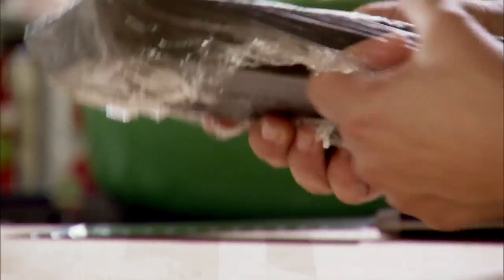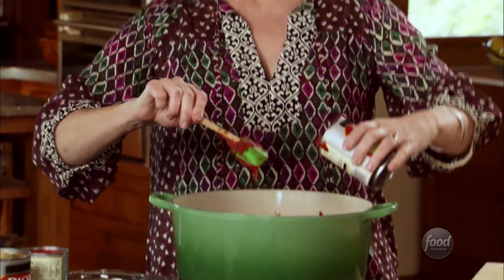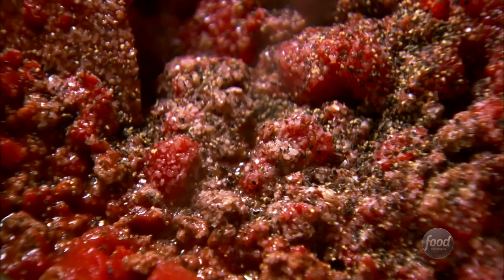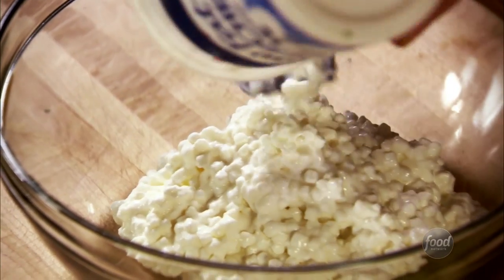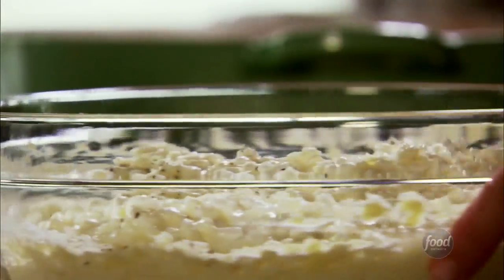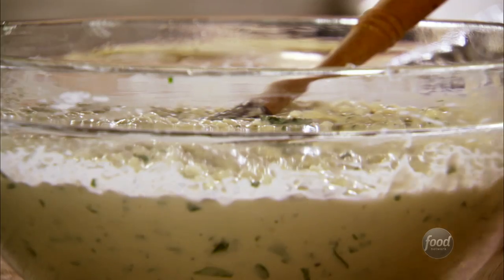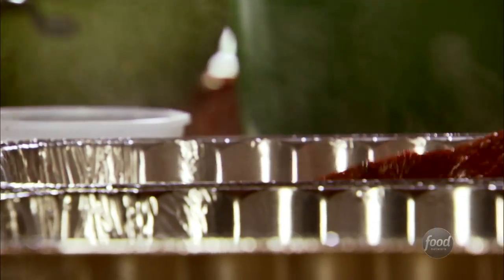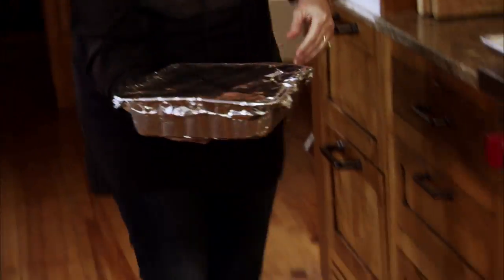Ree's Hearty Cowboy Friendly Lasagna | The Pioneer Woman | Food Network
Ree prepares a hearty, meaty "cowboy friendly" lasagna for her hungry crew.

Lasagna
Total: 2 hr 10 min
Active: 30 min
Yield: 8 servings
Level: Easy

Ingredients

2 pounds hamburger
1 pound hot breakfast sausage
3 cloves garlic, finely chopped
One 28-ounce can diced tomatoes
One 6-ounce can tomato paste
Freshly ground black pepper
1 tablespoon olive oil
Salt
10 ounces lasagna noodles
1 pound mozzarella
10 to 12 fresh basil leaves
1/4 cup fresh flat-leaf parsley leaves
3 cups low-fat cottage cheese
1 cup freshly grated Parmesan
2 eggs, beaten

Directions

In a large skillet over medium-high heat, saute the hamburger, sausage and garlic until brown. Drain off the excess fat. Add the tomatoes with their juice, tomato paste, 1/2 teaspoon salt and some freshly ground black pepper. Stir together well. Simmer over low heat, uncovered, for 45 minutes, stirring occasionally.

Meanwhile, bring a large pot of water to a boil. Add the olive oil and a dash of salt. Cook the lasagna noodles according to the package directions until al dente. Drain the noodles and lay them flat on a piece of aluminium foil to keep their shape.

Grate the mozzarella cheese and set aside.

Cut the basil into a chiffonade by stacking the leaves on top of one another, rolling them tightly and then cutting across. Finely chop the parsley. Add half the herbs to the meat mixture and stir together. In a medium bowl, combine the other half of the herbs, the cottage cheese, 1/2 cup of the Parmesan and the eggs, and stir together well.

Now let's assemble the lasagna! Begin by laying 4 lasagna noodles in the bottom of a deep rectangular baking pan; the noodles should slightly overlap. Spoon half the cottage cheese mixture onto the noodles; spread to distribute evenly. Sprinkle half the mozzarella on top of the cottage cheese mixture. Spoon just under half the meat mixture on top of the mozzarella, and spread evenly, being careful not to disrupt the layers below. Now repeat the process, beginning with a layer of lasagna noodles, followed by the cottage cheese mixture, followed by the mozzarella and ending with a thick layer of the meat mixture.

Sprinkle the remaining 1/2 cup Parmesan over the top. Bake until the lasagna is hot and bubbly, 35 to 45 minutes. Allow to stand 10 minutes before cutting into squares.